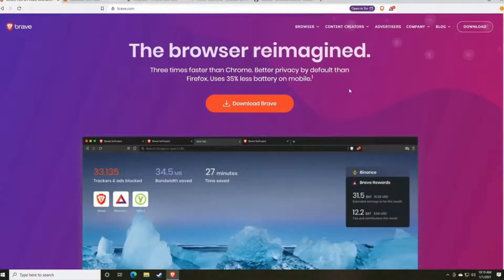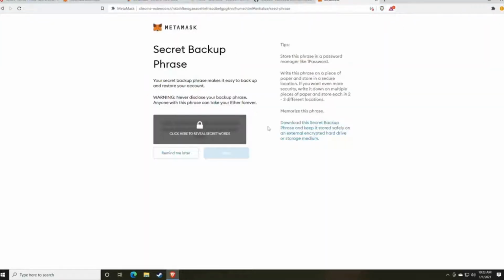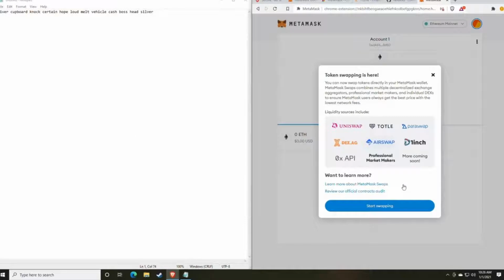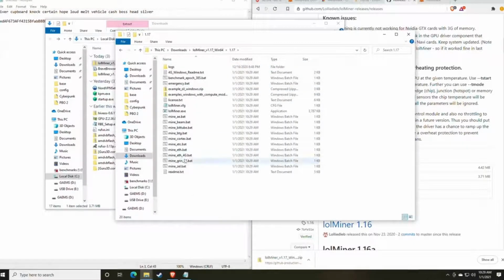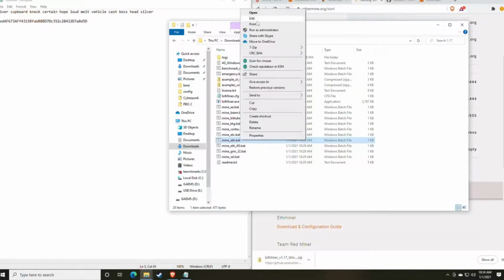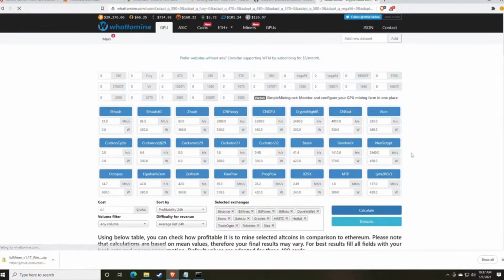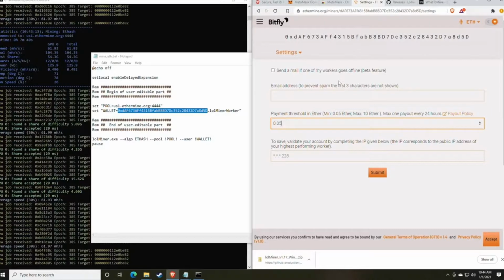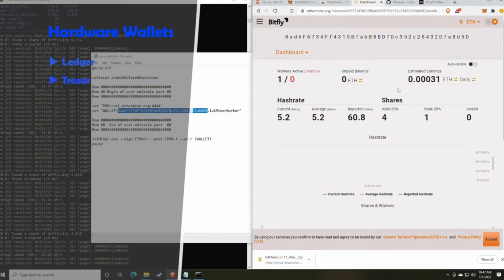Learn How to Mine Ethereum on Windows 10